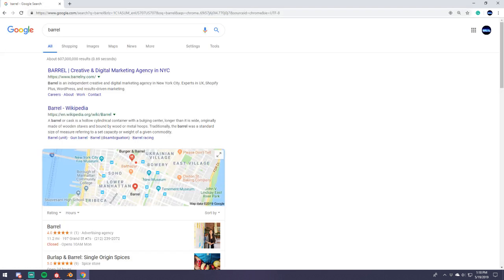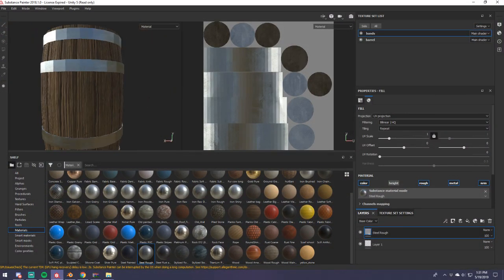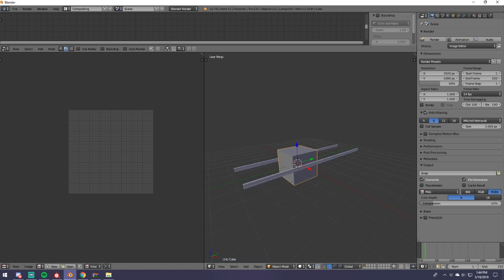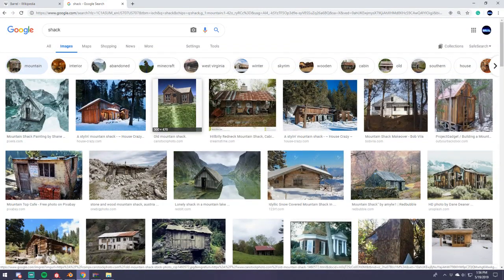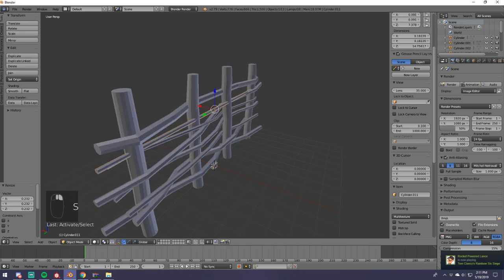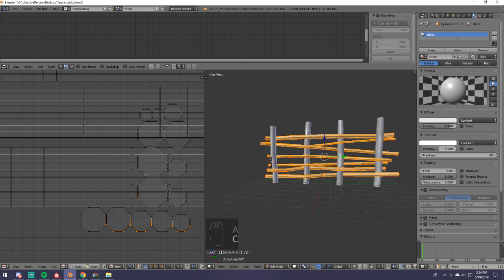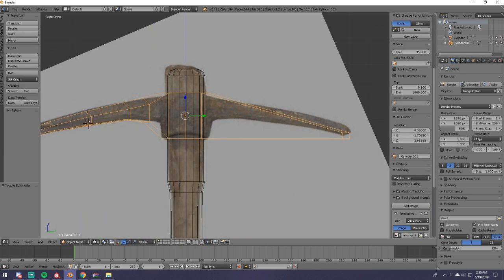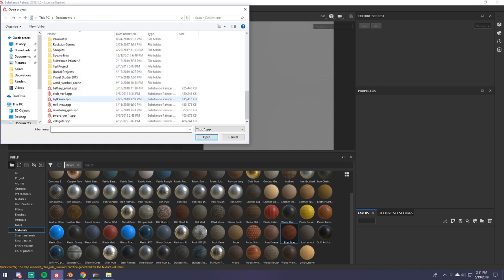Ice Age Development Stream